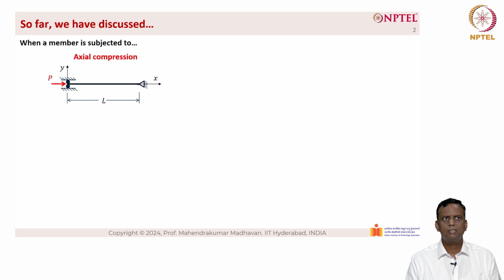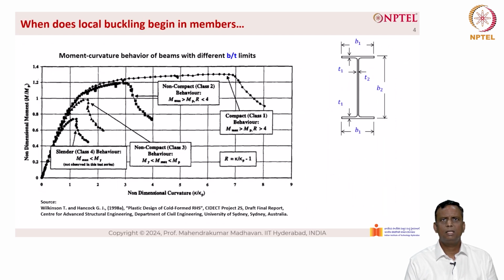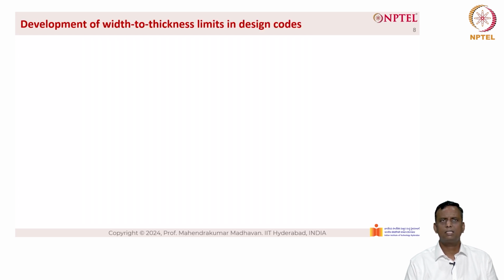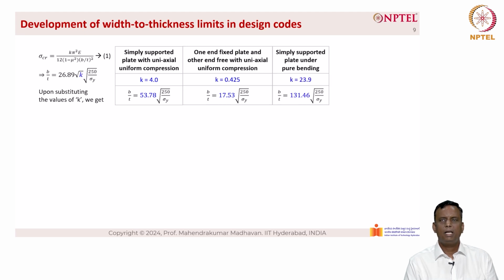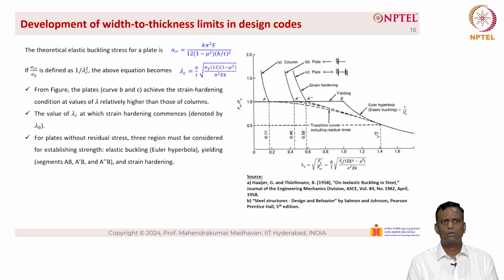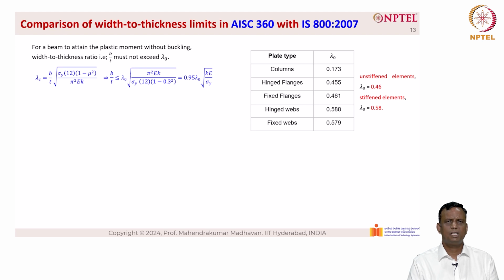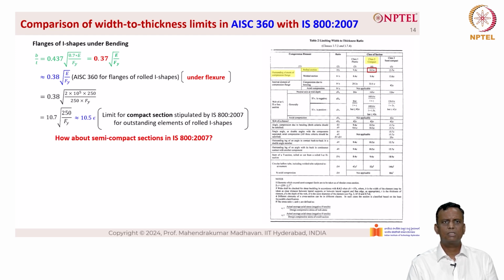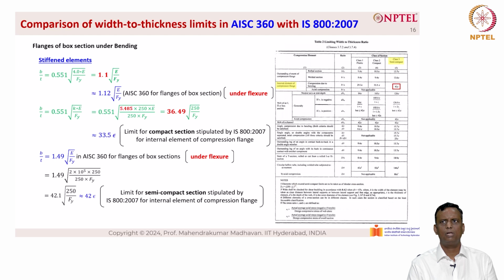Development of width-to-thickness ratio limits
Objectives of b/t ratios in design, Development and comparison of width-to-thickness ratio limits in AISC 360 with IS 800:2007 Development of width-to-thickness ratio limits; Comparison of AISC 360 with IS 800:2007